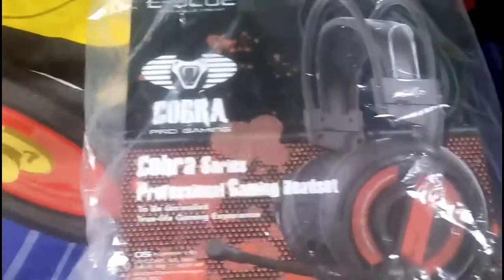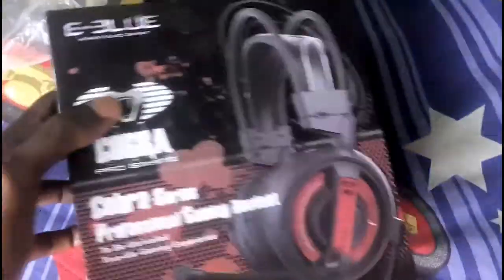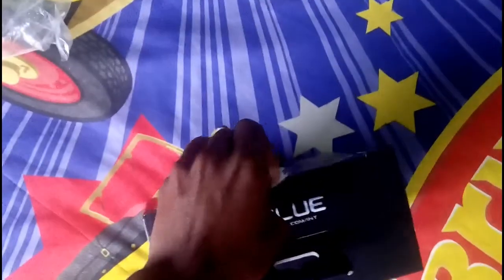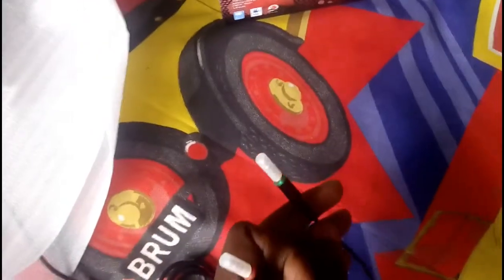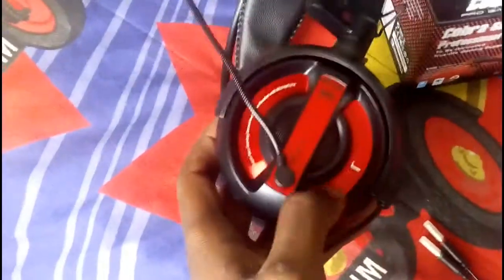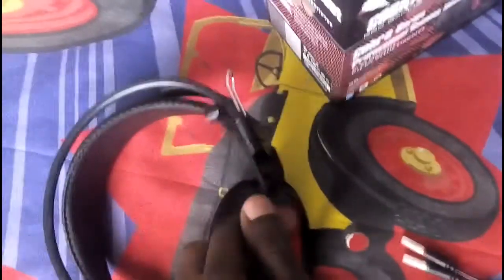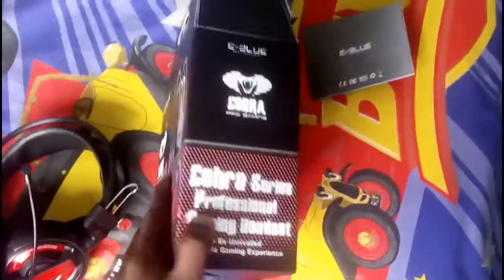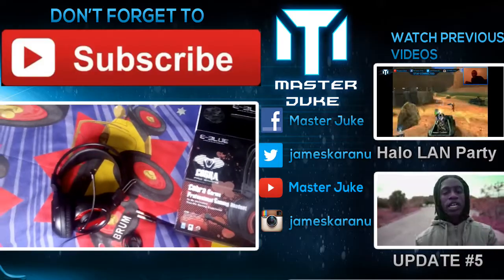Unboxing the E-Blue Cobra Pro Gaming Headset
I finally got the new version of the E-Blue Cobra Pro Gaming Headset and it looks fantastic. Check it out. Also visit Gaming For Kenya to get the Headsets.

Add me on Snapchat: jameskaranu